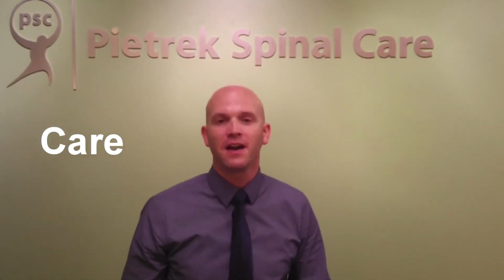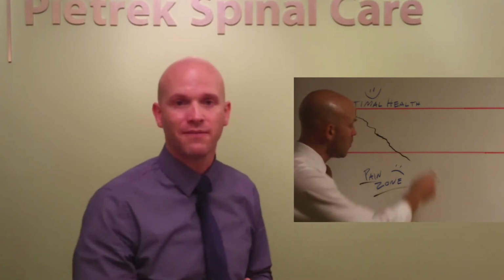10 Minute Orientation